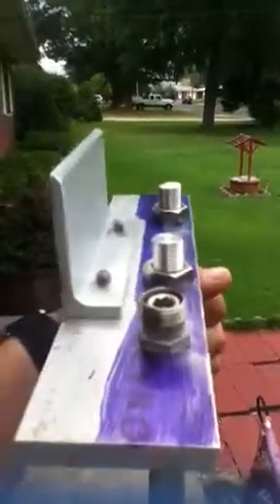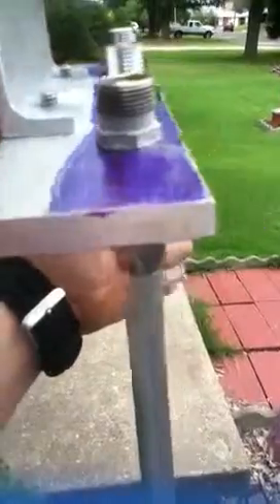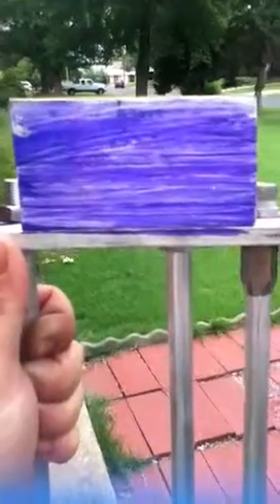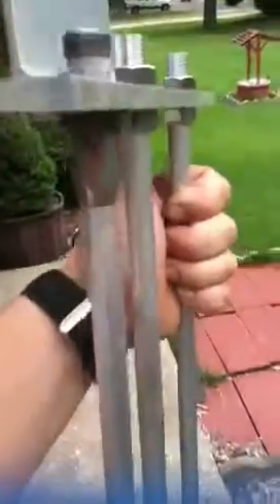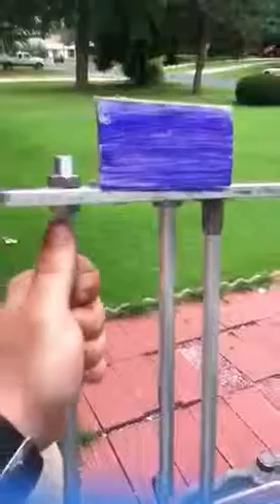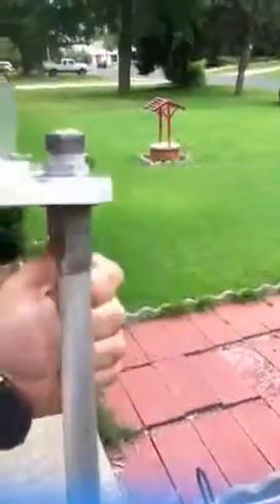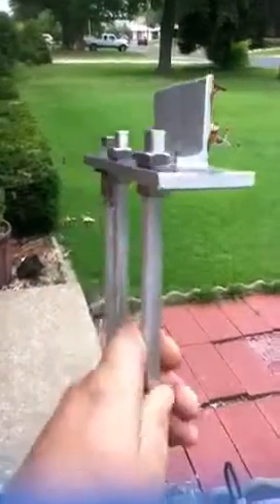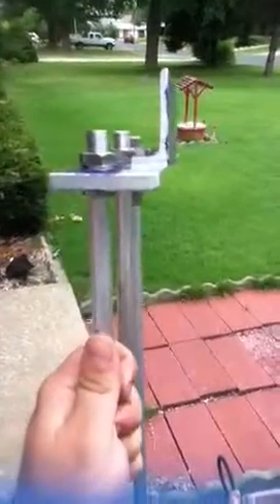Blue Ox Thunderbolt XL OSJ 146/446 amateur radio antenna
My homebrew improved version of the arrow antenna OSJ 146/446. This dual band half wave antenna incorporates 6061 throughout and uses heavier duty elements.